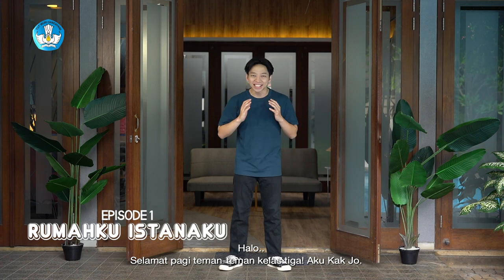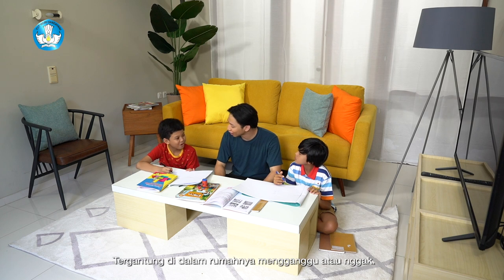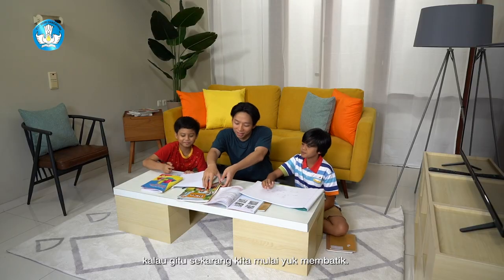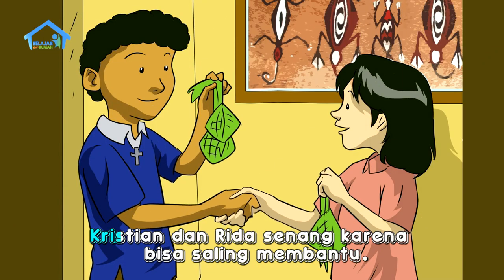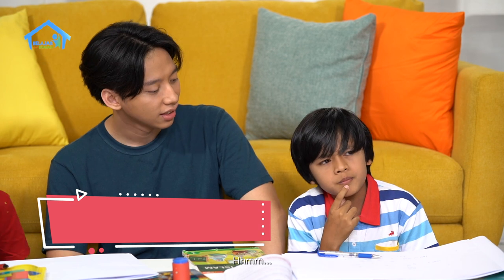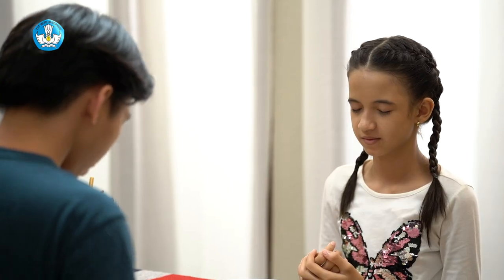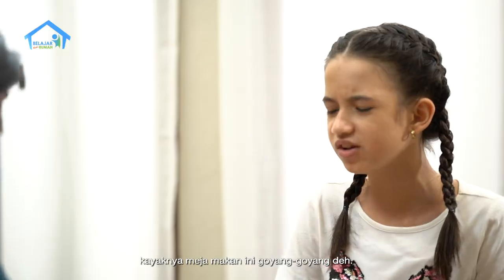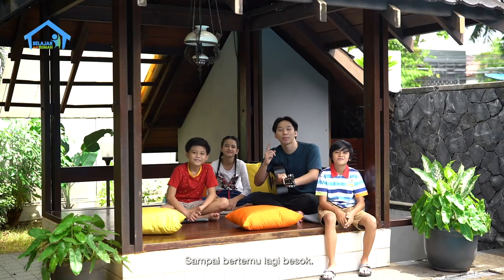BDR | SD Kelas III | Episode 1 - Rumahku, Istanaku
Kak Jo dibantu adiknya, Dodi dan Shinta membahas fungsi rumah dan ruangan-ruangan di dalamnya. Kak Jo juga membacakan cerita "Ketupat Kristian" dalam segmen "Membatik: Membaca itu Asyik”. Dari bacaan dan pengenalan rumah, Dodi dan teman-temannya belajar beberapa kosakata baru. Sebagai penutup, Kak Jo mengajak kamu menggambar denah rumah dengan beberapa ruangan yang sudah mereka bahas sebelumnya.